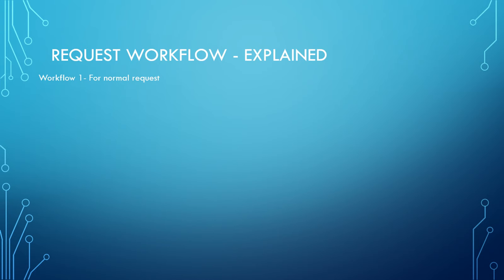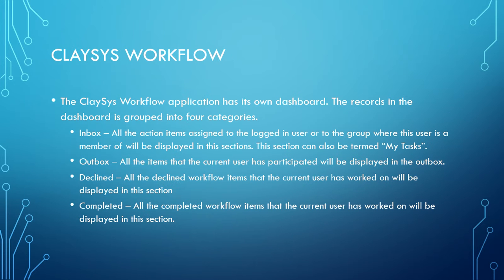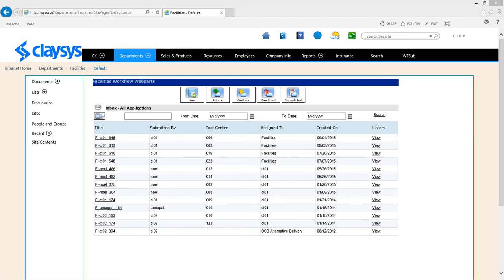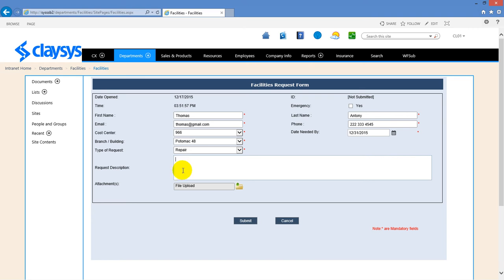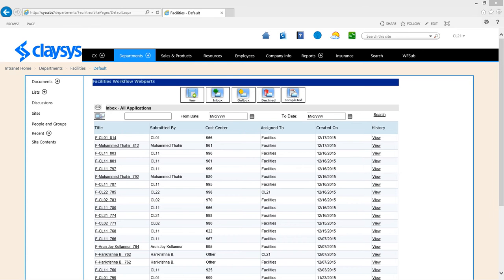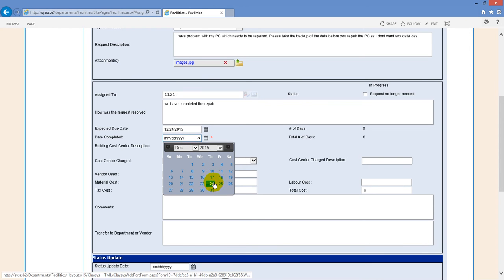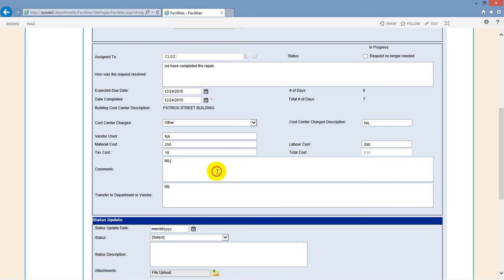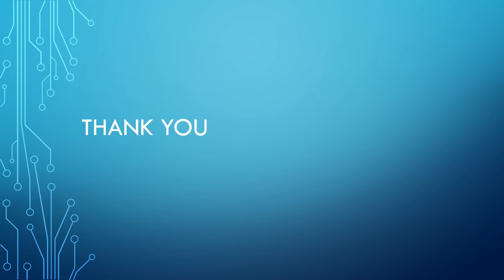ClaySys Workflow Demo - Facilities Management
This is a solution demo of creating a facilities management workflow automation process using ClaySys AppForms.